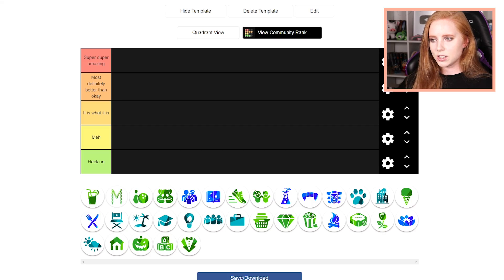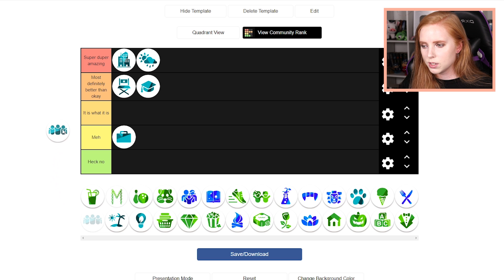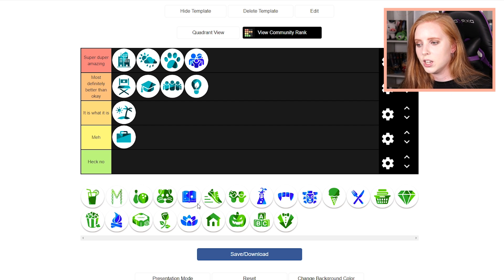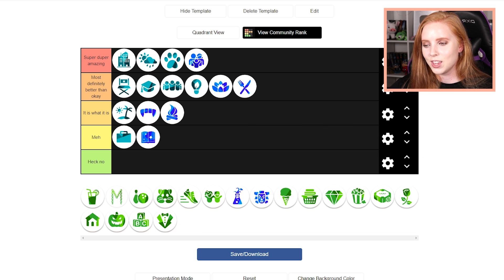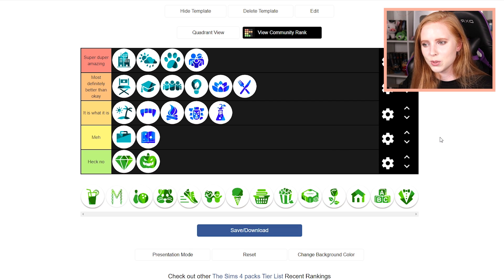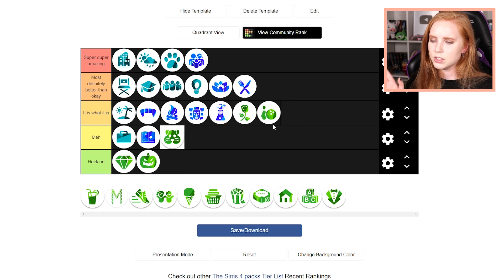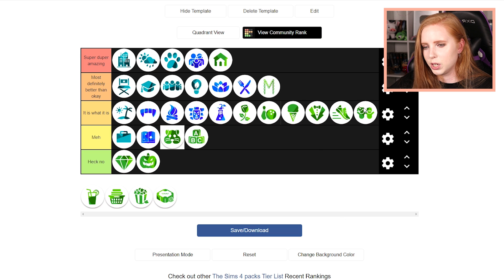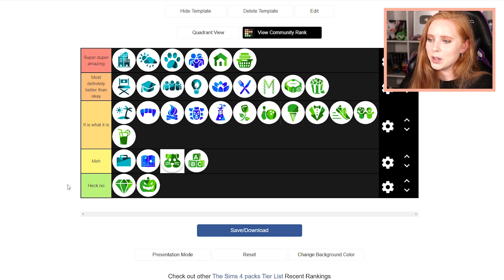BUILDER RATES ALL SIMS 4 PACKS 🤔 | The Sims 4 Tier List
Welcome to another video! Today I'm rating ALL The Sims 4 packs that are available so far...

bb.moveobjects on
bb.ignoregameplayunlocksentitlement
bb.showhiddenobjects
bb.showliveeditobjects